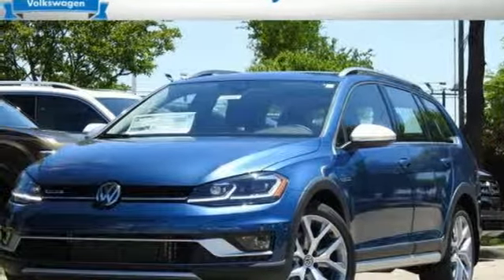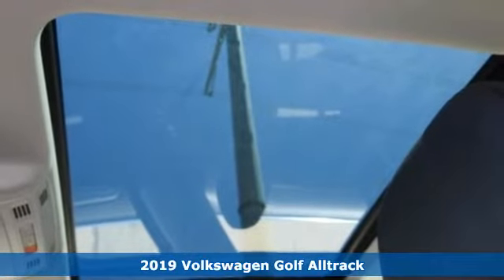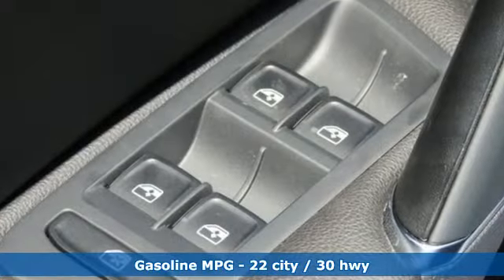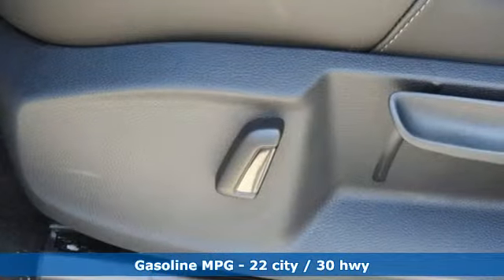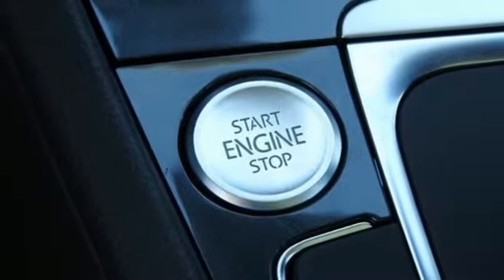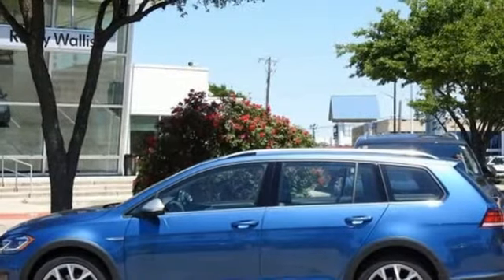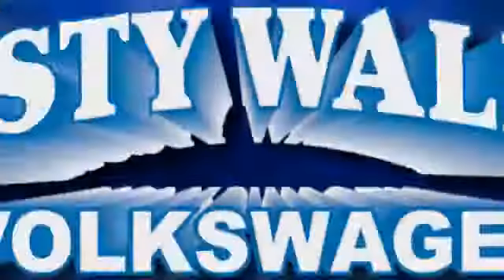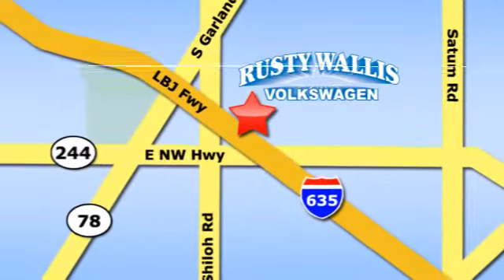New 2019 Volkswagen Golf Alltrack Dallas TX Garland, TX V190560 - SOLD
Year: 2019
Make: Volkswagen
Model: Golf Alltrack
Trim: TSI SE
Engine: 1.8L TSI
Transmission: 6-Speed DSG Automatic with Tiptronic
Color: Blue
Interior: Titan Black
Stock #: V190560
VIN: 3VWH17AU4KM509676
Silk Blue Metallic 2019 Volkswagen Golf Alltrack TSI SE 4Motion AWD 6-Speed DSG Automatic with Tiptronic 1.8L TSI BLUETOOTH, BACK UP CAMERA, HEATED SEATS, ALLOY WHEELS, 6 Speakers, Active Blind Spot Monitor w/Rear Traffic Alert, Adaptive Front-Lighting System (AFS), Air Conditioning, AM/FM radio: SiriusXM, Auto-Dimming Interior Rear-View Mirror, Blind spot sensor: Blind Spot Monitor warning, Brake assist, CD player, Delay-off headlights, Driver Assistance & Appearance Package, Exterior Parking Camera Rear, Front & Rear Park Distance Control, Front Bucket Seats, Front fog lights, Fully automatic headlights, Heated front seats, High Beam Control (Light Assist), Lane Keeping System (Lane Assist), LED Headlights w/LED Daytime Running Lights (DRL), Parking Steering Assistant (Park Assist), Power driver seat, Power moonroof, Power passenger seat, Power steering, Power windows, Radio data system, Radio: Composition Media w/8" Touchscreen, Rear window defroster, Remote keyless entry, Split folding rear seat, Steering wheel mounted audio controls, V-Tex Leatherette Seating Surfaces, Wheels: 18" Y-Spoke Silver Alloy.brbrRecent Arrival! 22/30 City/Highway MPG

Address:
12635 Lyndon B Johnson Freeway